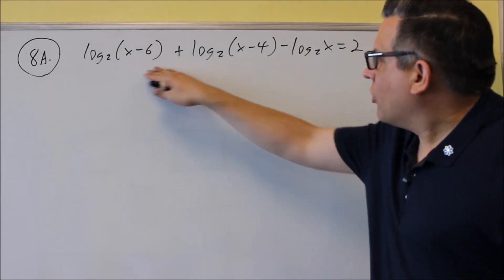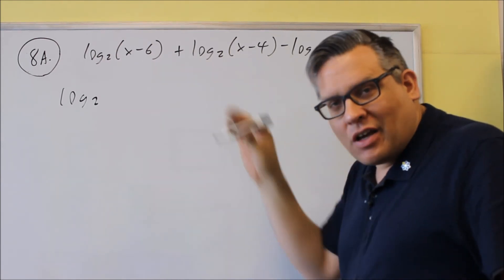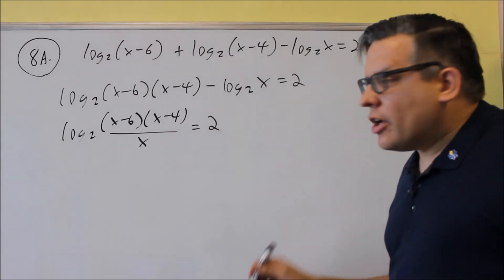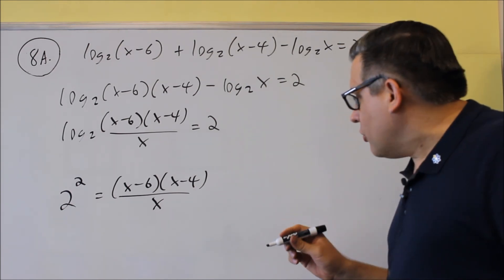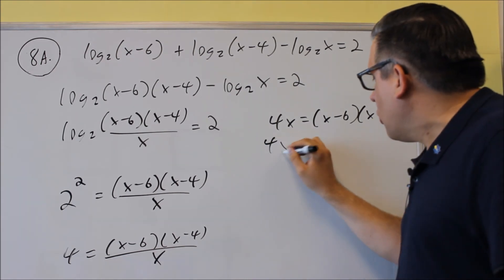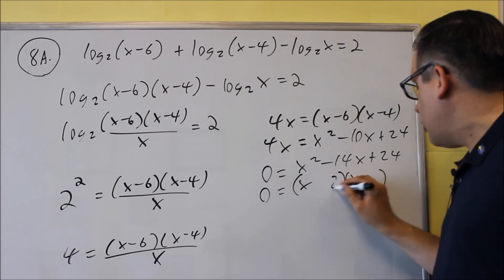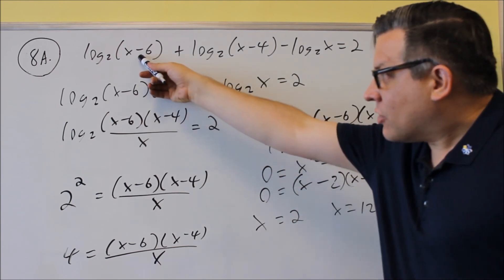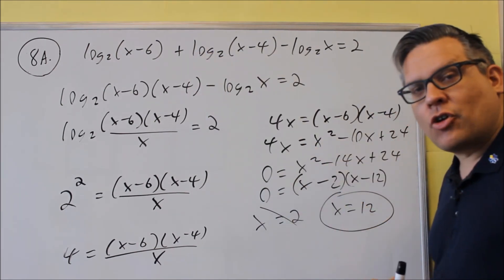Math 126 Sample Test 3 Review